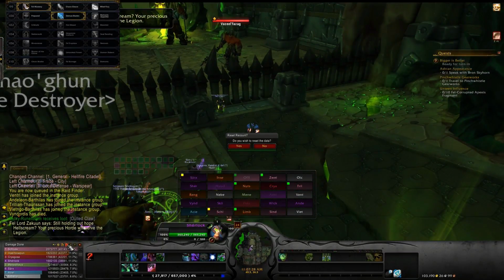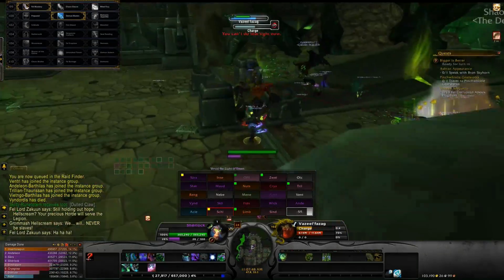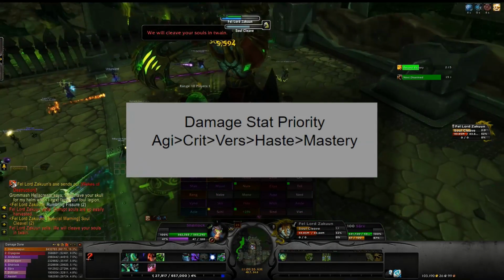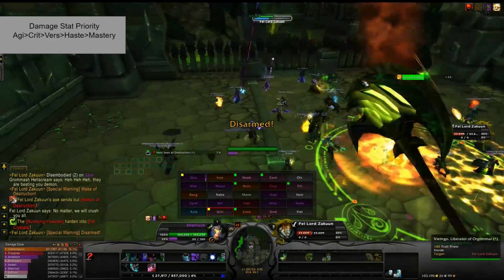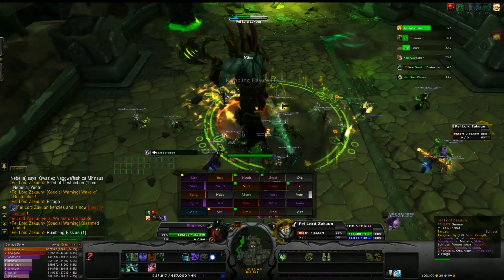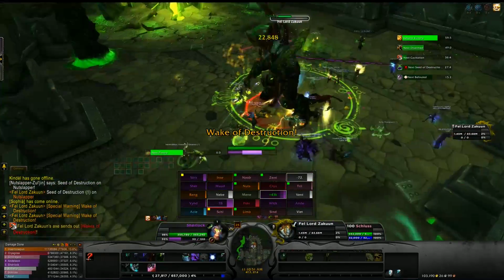Havoc Demon Hunter - 7.0.3 quick guide - Pre Legion Patch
A quick guide to the 7.0.3 pre legion Havoc DH. Enjoy!